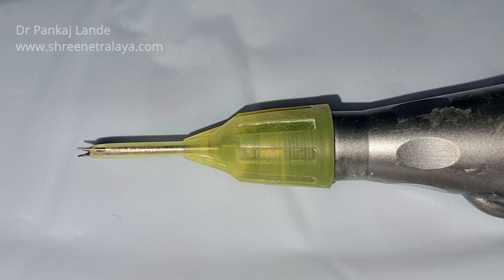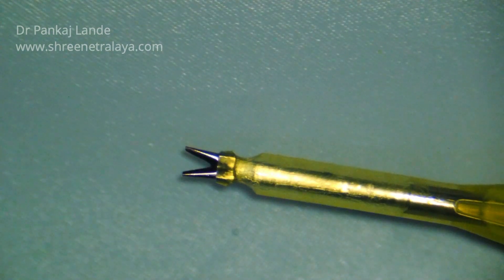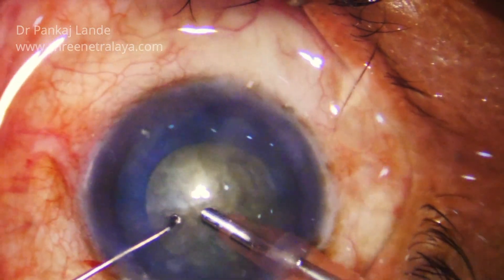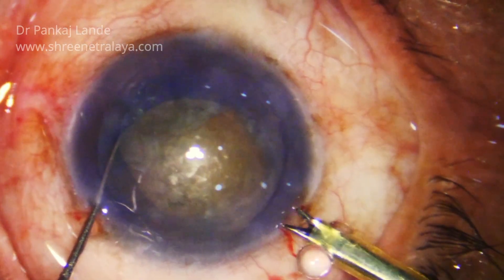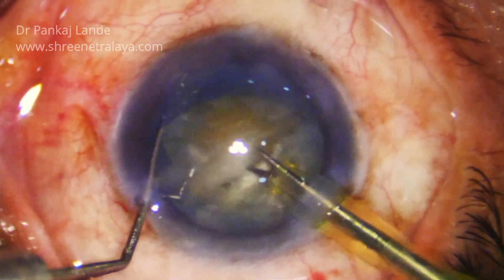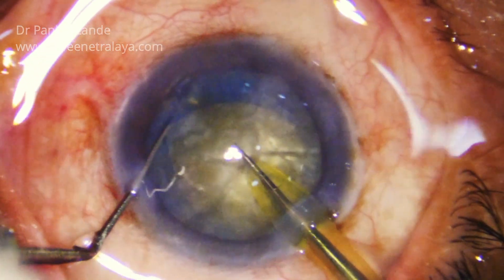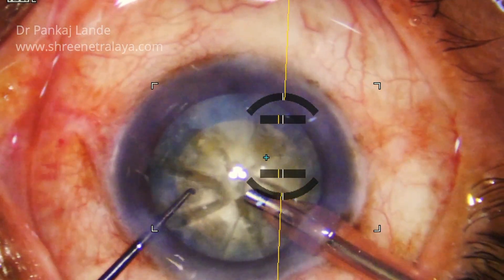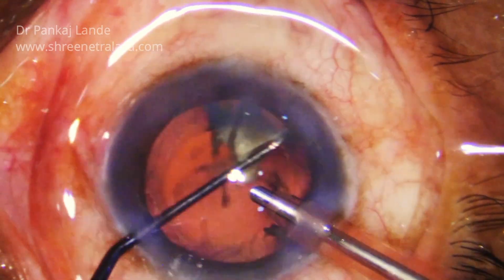Ultrasonic PRECHOP, TIP & TRICKS-DR PL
Dr Luis Escaff has already designed Ultrasonic prechopper 14 years ago for 1st time, & was marketed by ALCON. Ultrasonic prechopper by  Dr. Luis Escaff is an excellent innovation, which can help to manage hard cataracts even today. For unknown reasons it is not available in India.

We are demonstrating an alternative instrument for same purpose.

I have found this V shaped tip design to stabilise the nucleus and give idea of depth for cataract cutting as an additional use using counter pressure with ball tip/blunt chopper similar to horizontal chop serving dual purpose.